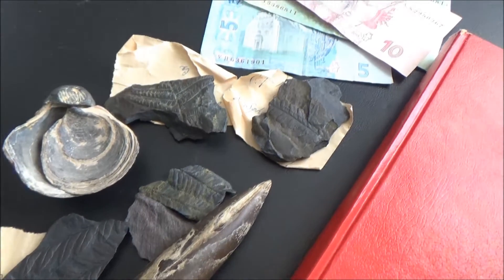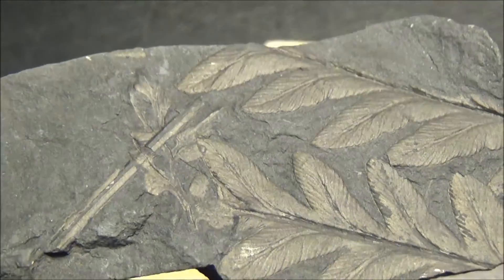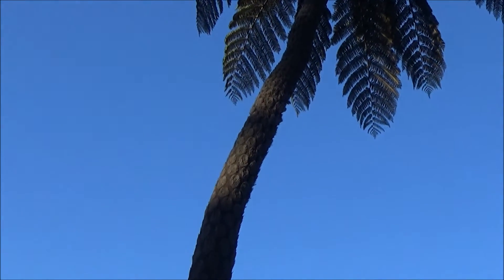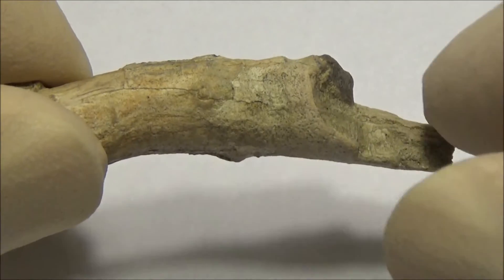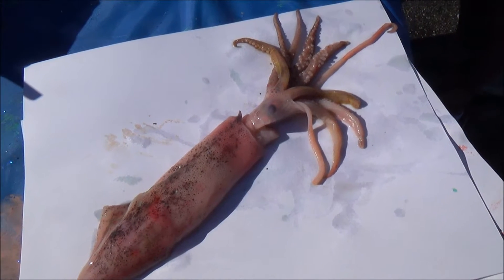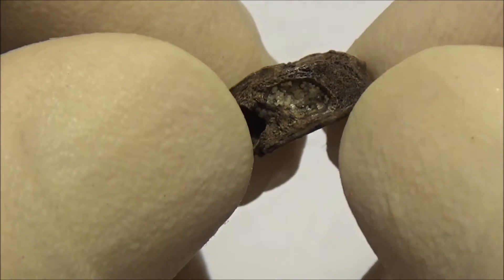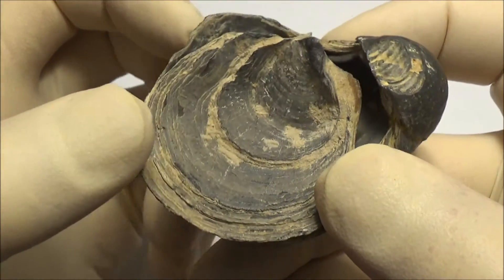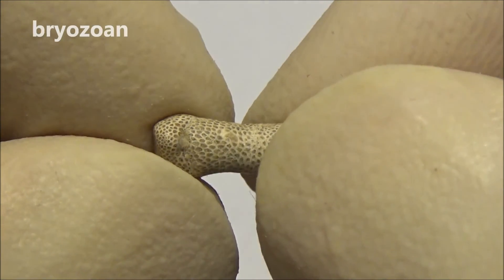Fossils of Ukraine. Plant imprints from coal mines, shark teeth, nummulites etc.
Unusual localities, huge belemnite, fern imprints and more. An old collection of fossils containing imprints of primitive plants (mostly tree ferns) of Carboniferous period from coal mines, a bunch of belemnites, shark teeth (some are hollow), bivalve Gryphae, crinoid stems etc. Thanks for watching and PLEASE WATCH part 2